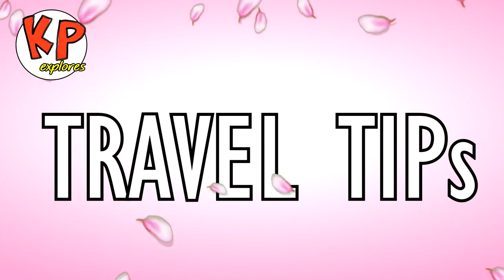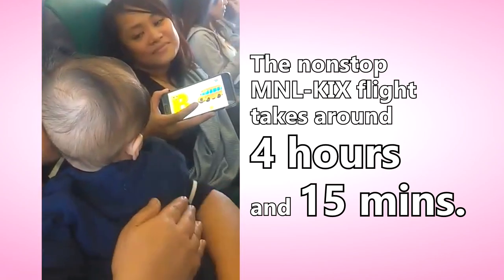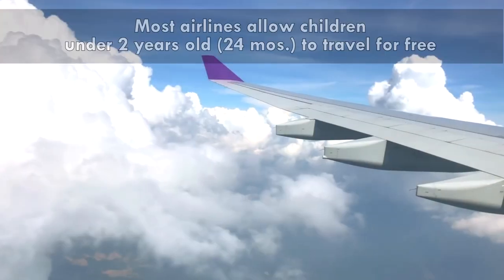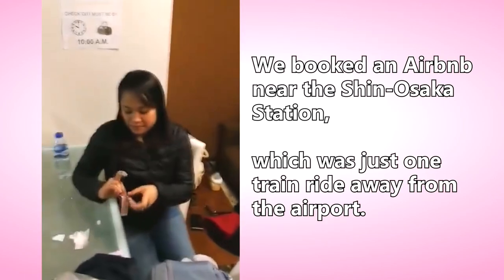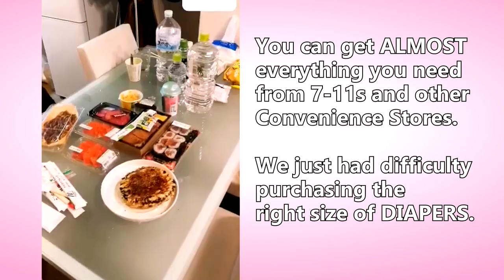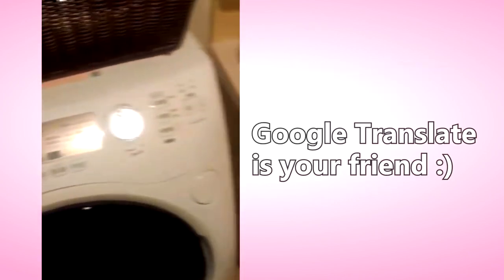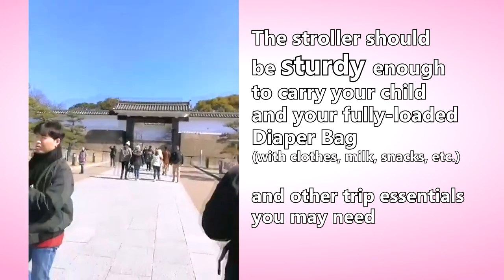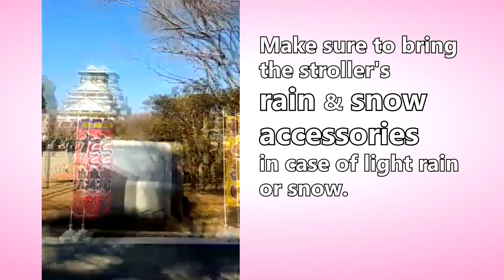Travel to JAPAN from the PHILIPPINES with an INFANT 🗾👶How Difficult is it? // (PART 1) Travel Tips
In this Travel Tips episode, we explore if it is difficult to travel to Japan from the Philippines with an Infant? 🗾👶

The first leg of our trip will take you to Osaka, Japan, where we bring five (5)-month old KP to his first overseas adventure from the Philippines. This adventure happened before the COVID 19 Pandemic restricted leisure travel to Japan. Now (in 2022) that Japan is once again open to tourists, we hope that this video can help and inspire fellow travelers to travel with their children.

We booked a budget airline from Manila, Philippines to Kansai International Airport (Osaka, Japan),  and booked an Airbnb, conveniently located  near the Shin-Osaka Station. Traveling with an infant requires proper planning and research, particularly on the general area where you will be staying -

+ where the nearest convenience stores are
+nearby  restaurants
+nearby  emergency and medical facilities
+ etc.

One essential gear that we had for this adventure was a BABYZEN YOYO², an ultra compact and super sturdy stroller, which supposedly provides "optimal daily comfort to your child."

Some quick details on the BABYZEN Stroller:
• YOYO² protects your child up to a weight of 22 kg (48.5 lbs).
• Lightweight: 6.2 kg (13.6 lbs) in the 6+ version, 6.6 kg (14.5 lbs) with the newborn pack or 8.1 kg (17.8 lbs) with the bassinet.
• Folded cabin baggage dimensions¹.
• Carry on the shoulder with its padded shoulder strap.
• Hytrel® elastomer suspension, unique technology.
• Handlebar in soft faux leather and tether strap.
• Supplied with a carrying bag.
• Basket supports up to 5 kg (11 lbs).

The biggest challenge we had for this trip was adjusting to the winter weather in Japan, coming from the warm tropical climate of the Philippines. But once we got acclimated, the weather was a huge treat for us, even for 5-month old KP.

We also provide a short snippet on our Shinkansen ride to TOKYO, which we will be  discussing in PART 2 of this KP Explores Travel Tips Episode.